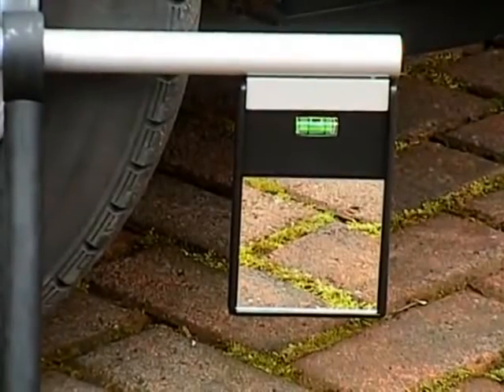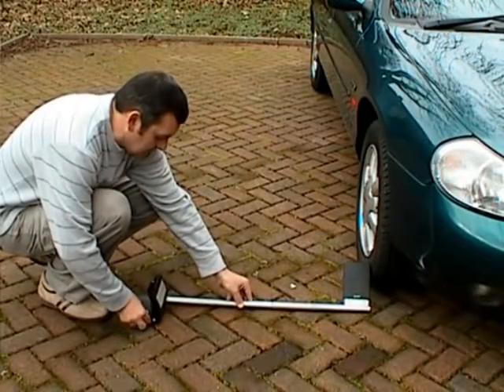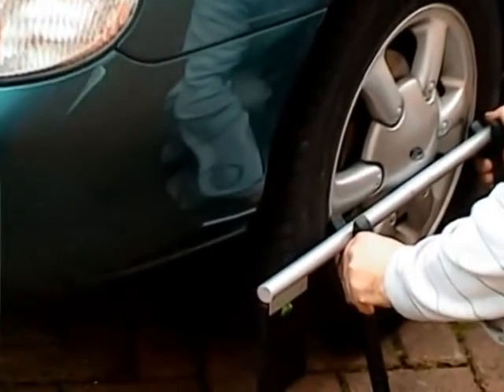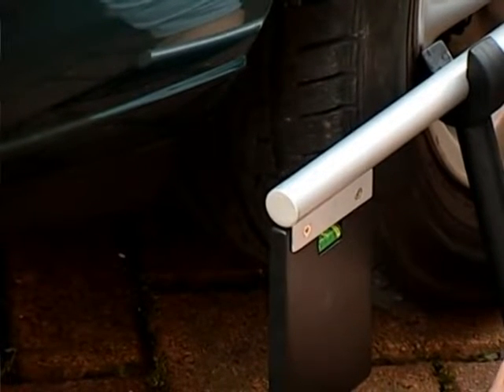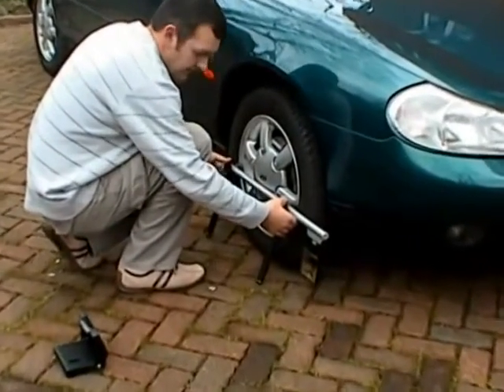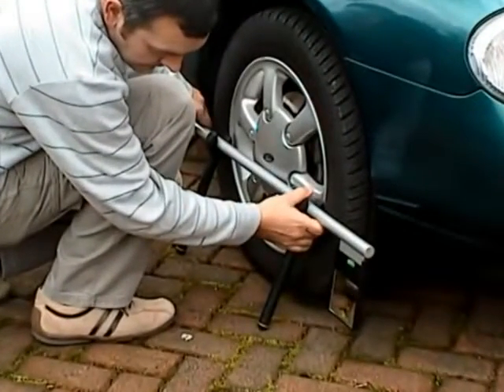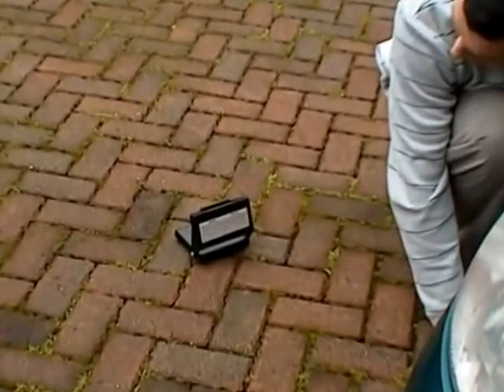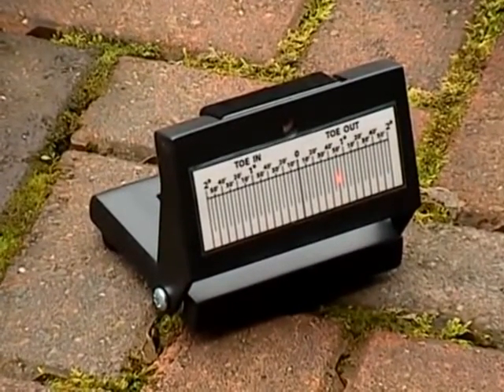Trackace laser uitlijnsysteem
Bekijk hier de werking van het unieke Trackace laser uitlijnsysteem.